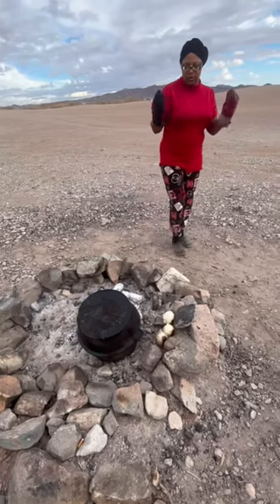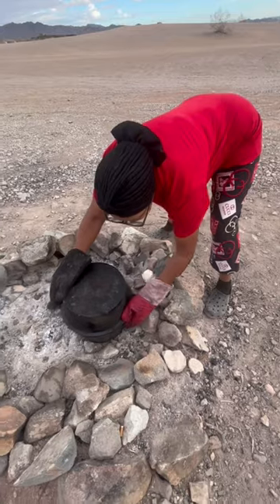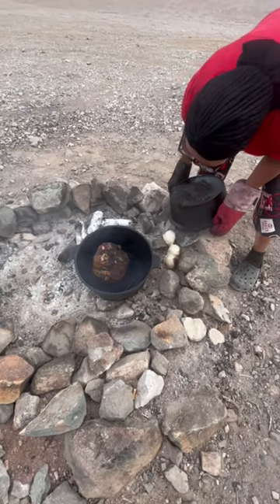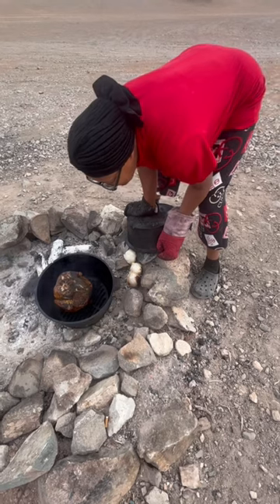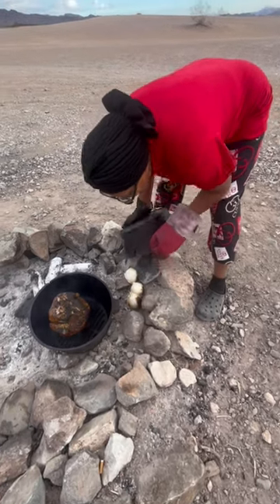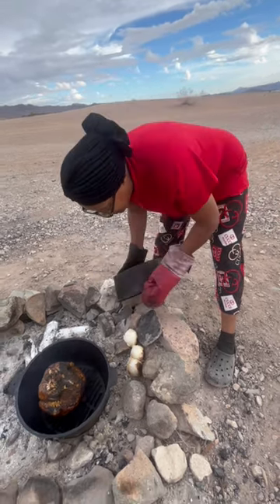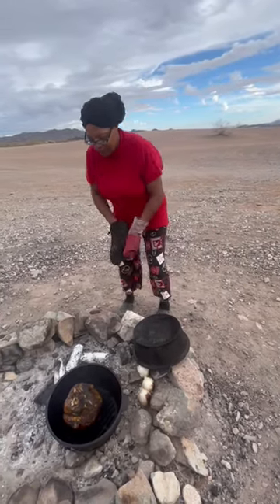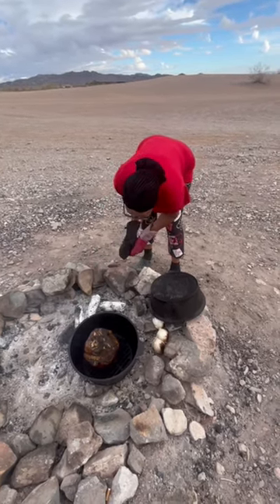Unveiling rotisserie style chicken cooked in a cast iron oven on a campfire